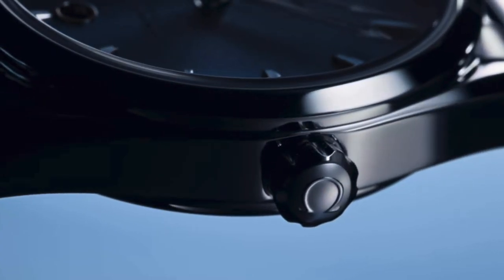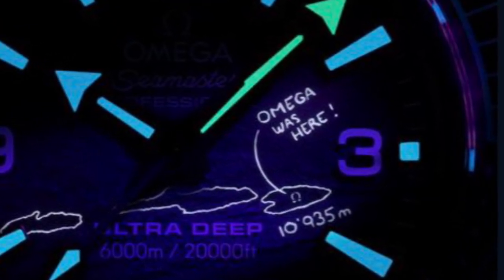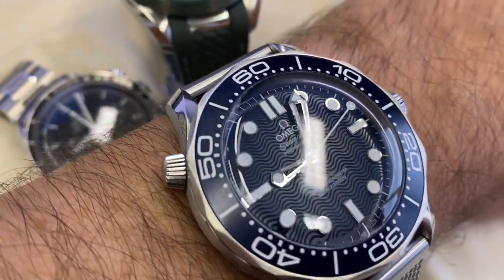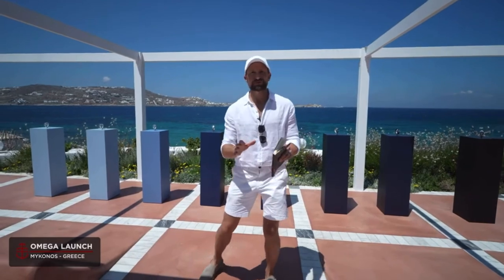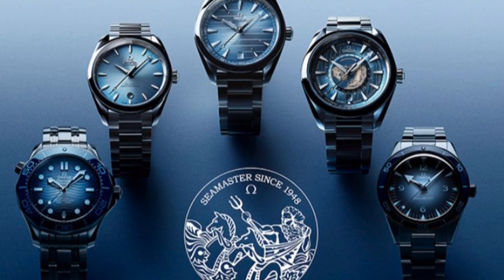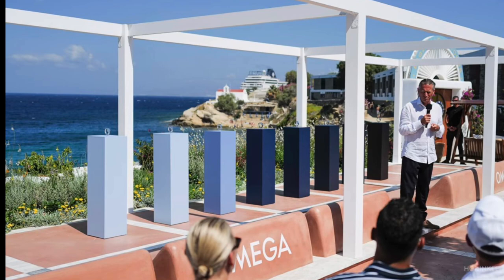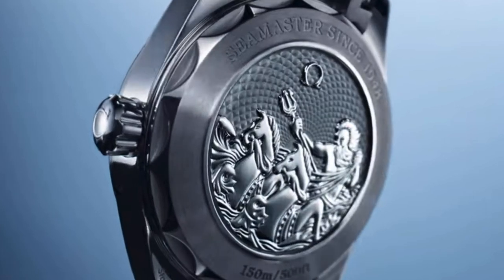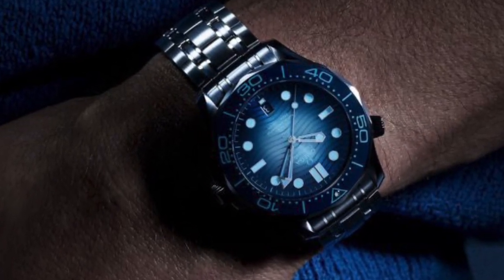Omega Summer Blue Seamaster 75th Anniversary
Always something exciting brewing at Omega, the (actual) press was invited to Mykonos to discover 8 new Seamaster releases (plus rubber strap options), with shades of blue dials darker as the depth rating increases.

They all look nice, have to see them in person of course, but from images the Ploprof might be my first pick. What's yours?

Oh and what's up with the Bark & Jack guy ruining the party again?